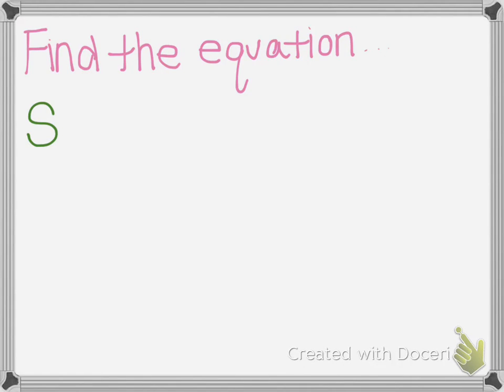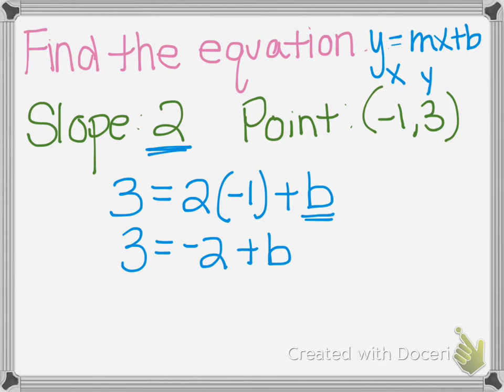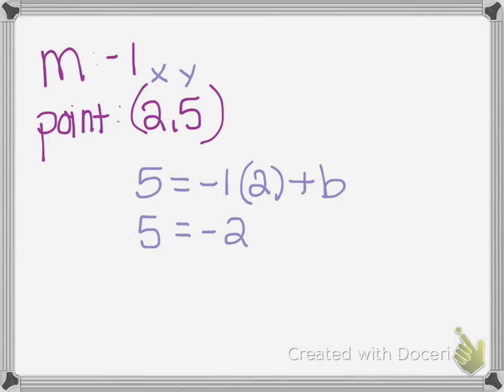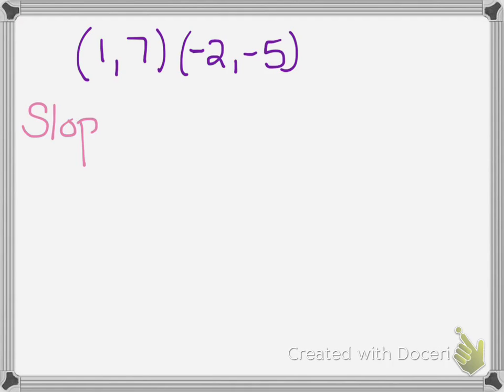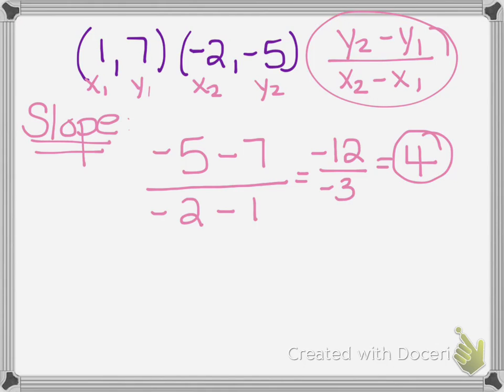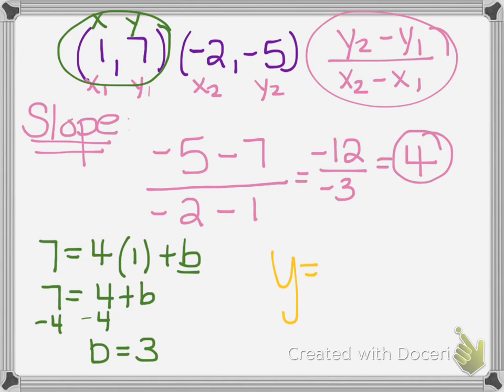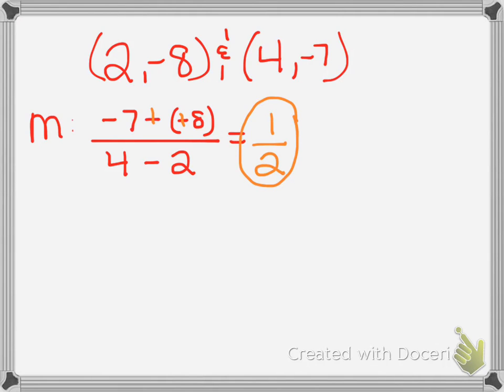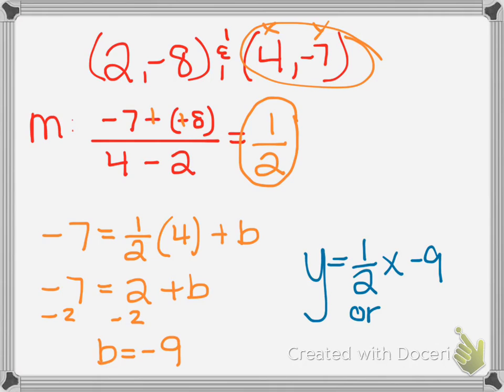Find the Equation of the Line